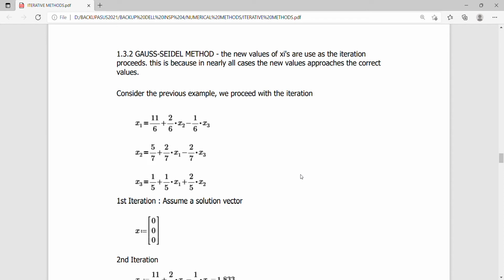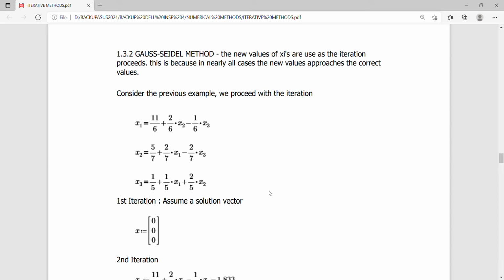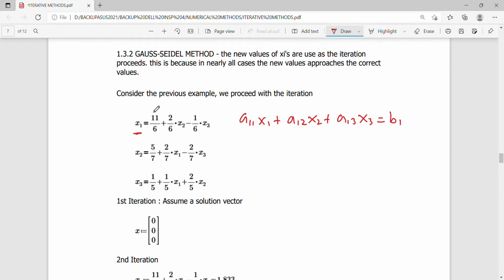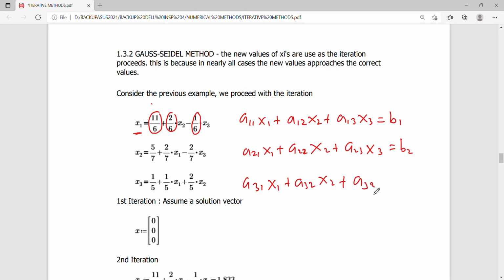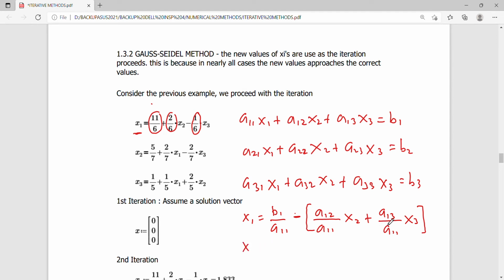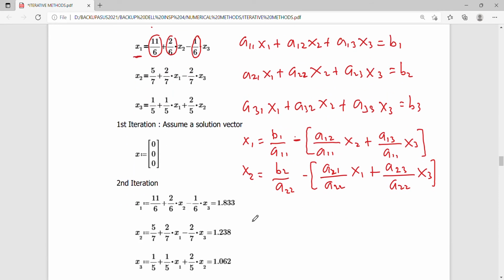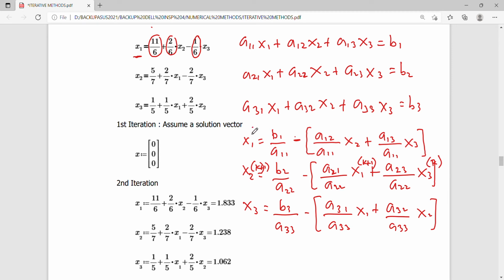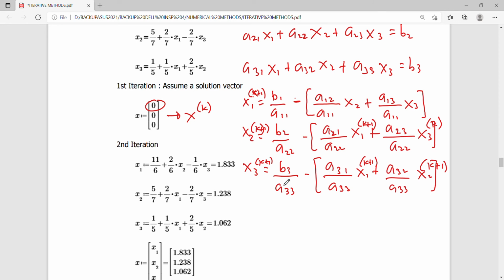ITERATIVE METHODS GAUSS SEIDEL 2